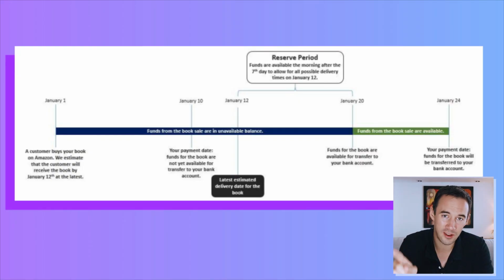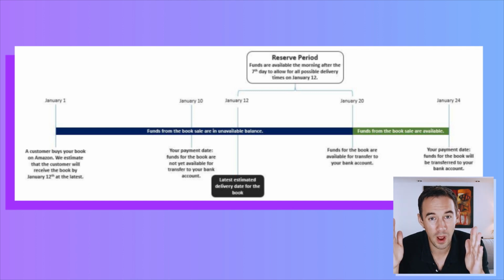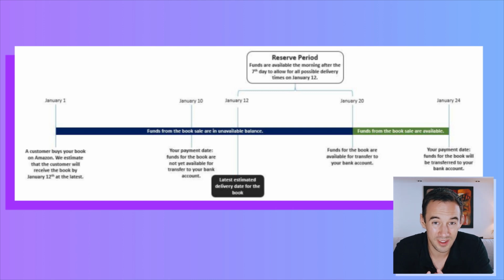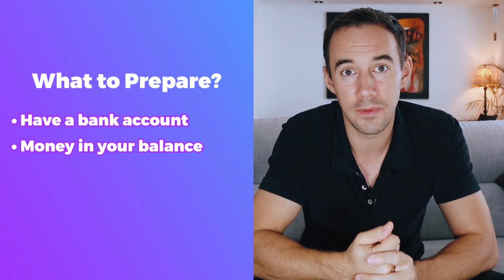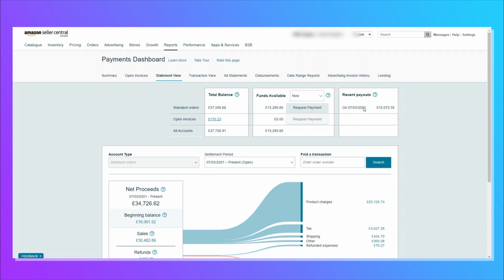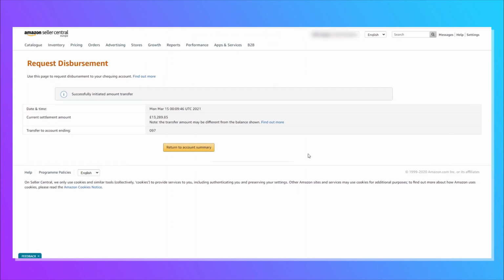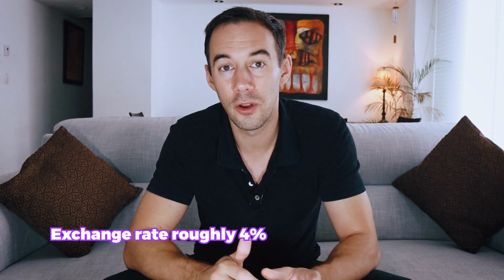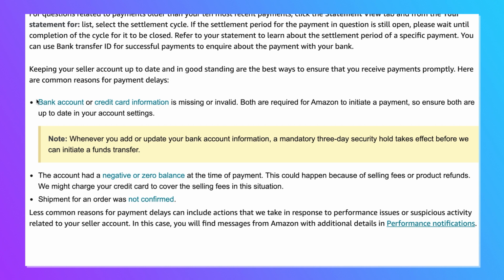How to Get Payment From Amazon?🤔💸 | Amazon Disbursement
If you are worried about getting your Amazon Disbursement process right, this video will help you! Because I will be sharing with you an in-depth explanation on how to get payment from Amazon and the things you need to know.🤔💳🏦

Chapters in this video:
How does the payment process work? - 1:32
How long does it take for Amazon to pay you? - 3:19
What you need to prepare? - 3:58
How to manually get payment from Amazon? - 5:05
How does Amazon deal with foreign country payments? - 8:43
Payment delays - 11:09
Top tips - 12:57

About this video: Amazon, Online Arbitrage Business, Arbitrage Business, Amazon Business, work from home, selling on Amazon, sourcing for amazon, Sourcing, retail arbitrage, online arbitrage, Amazon fba, fba, Amazon fba sourcing, amazon 2020, amazon fba strategies, top tips, Thomas Parkinson, FastTrack FBA, Fast Track FBA, how do people make money on Amazon, Amazon arbitrage, Amazon Online Arbitrage, Amazon Disbursement, How to Get Payment